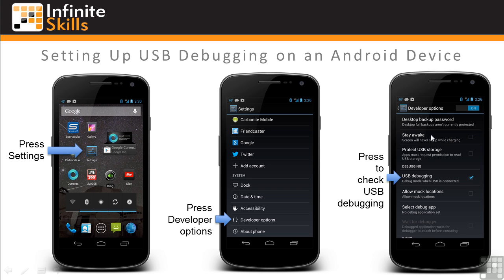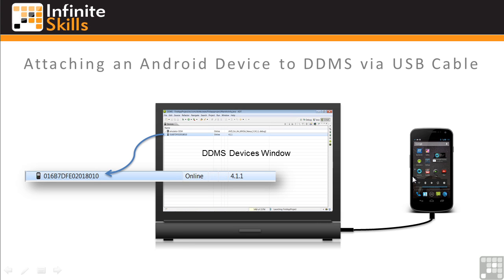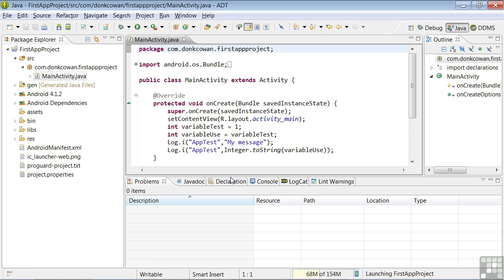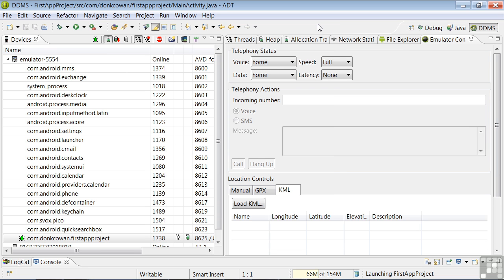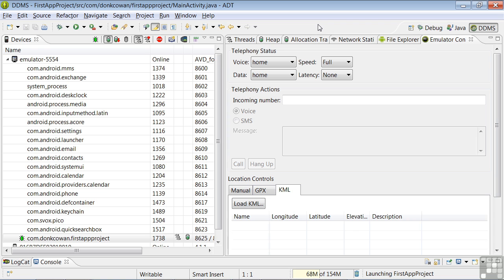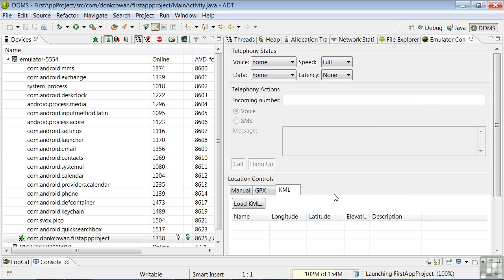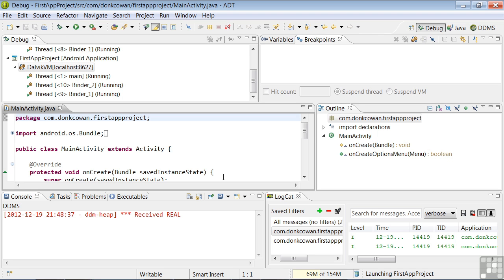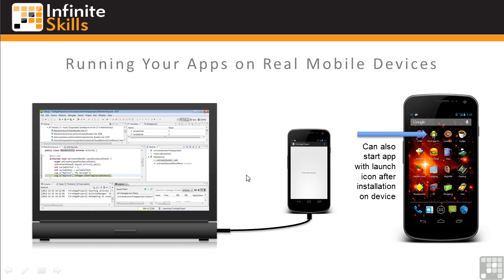Running Your First App On A Real Mobile Device Tutorial 23